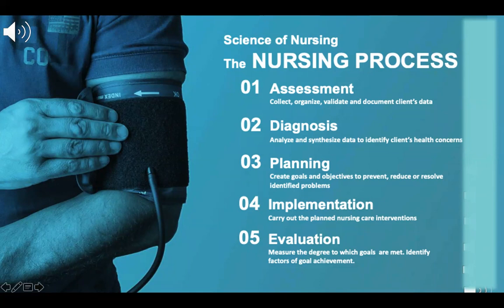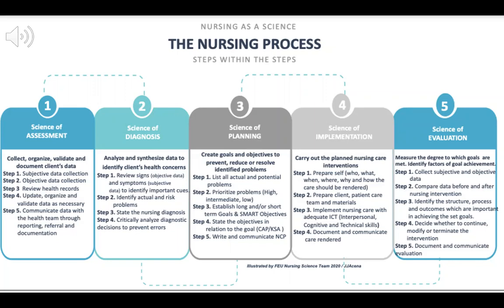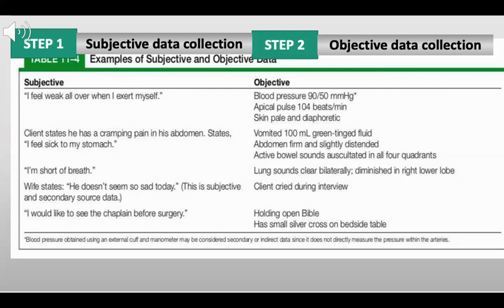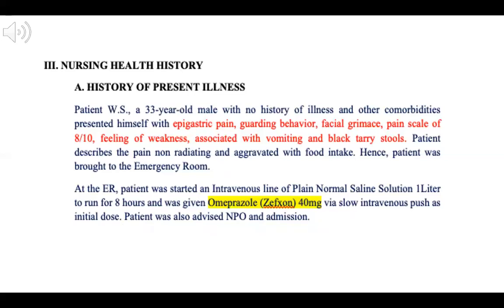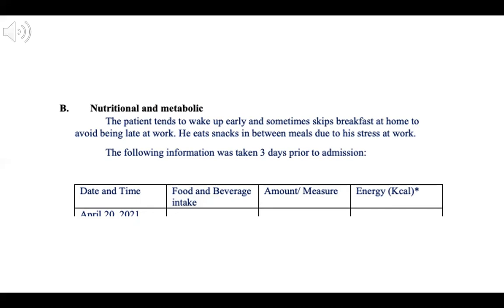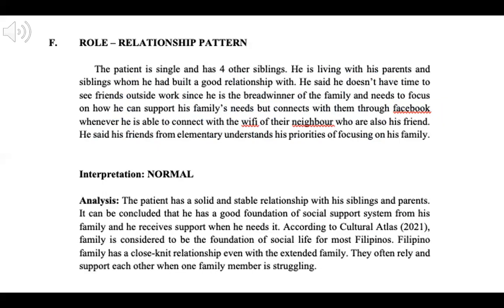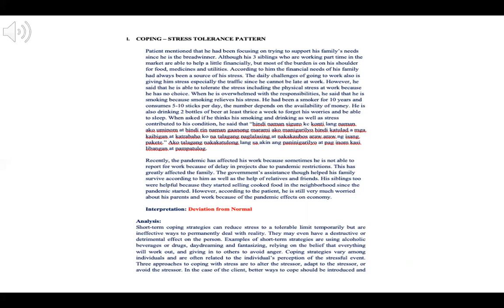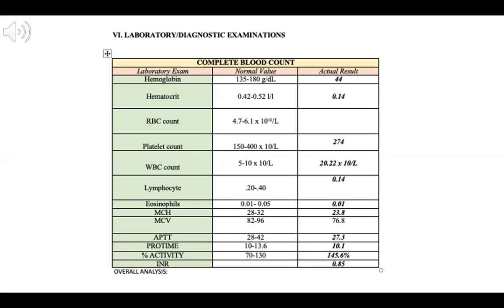Part 1 Concept Integration Summary